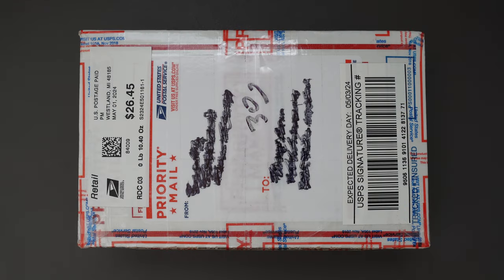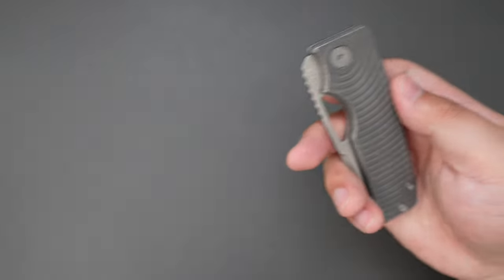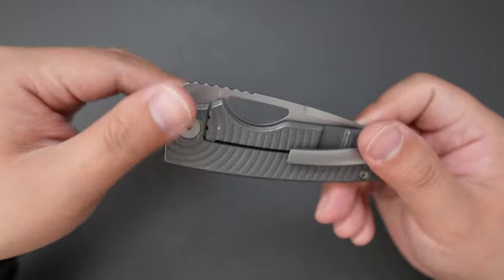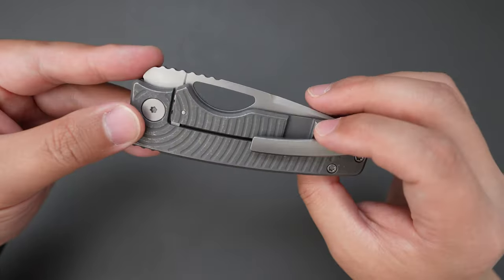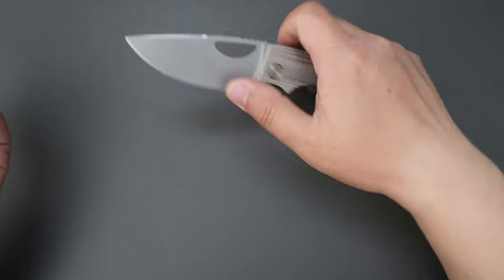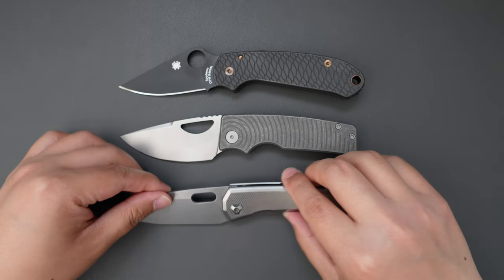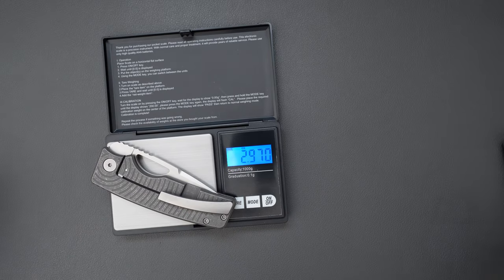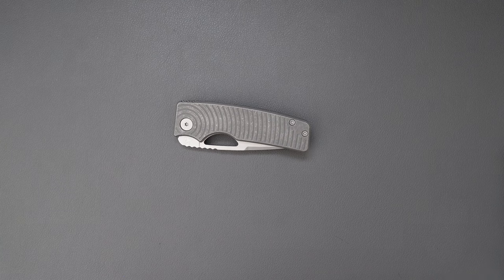Dark Stonewashed Radial Milling Rosie With Zirblasted Blade and Hardware Unboxing & First Impression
In this video, I unboxed an Oz Machine Company Roosevelt (Rosie) that has radial milling pattern, dark stonewashed handle, zirblasted blade and hardware. It's such a great knife for everyday carry purposes. I hope you will like it.